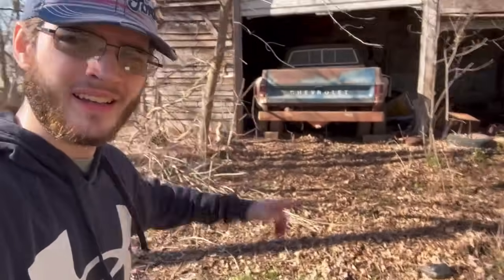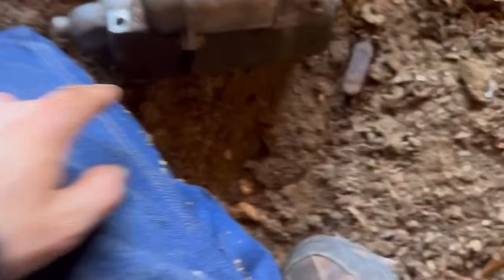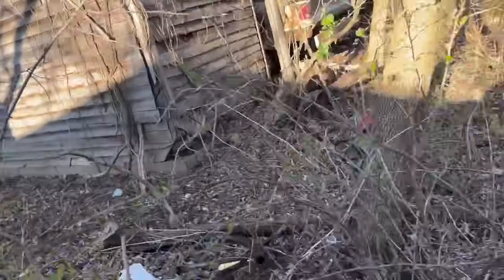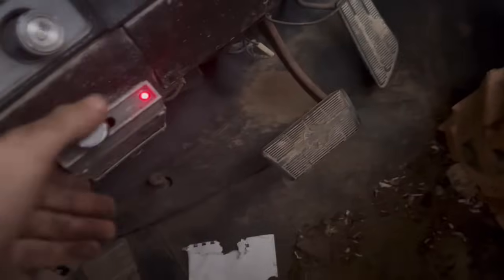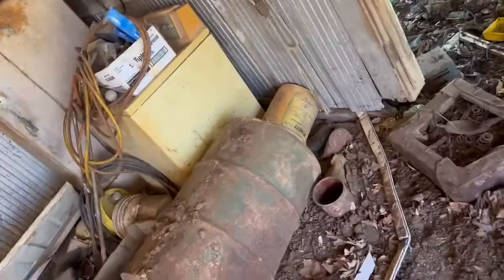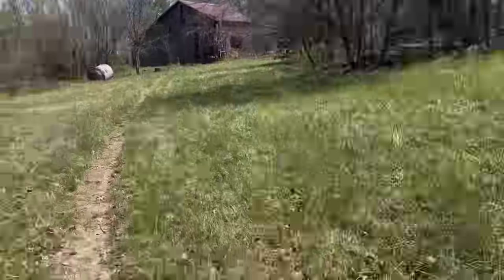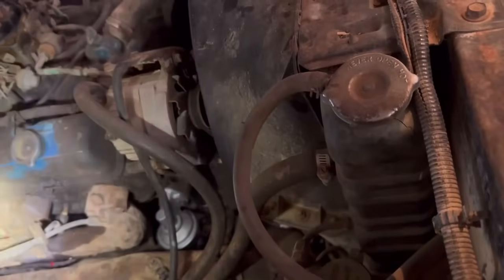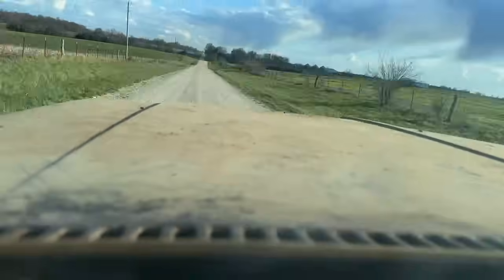Will It Run After Sitting For 24 Years? 1978 Chevrolet K30 Revival